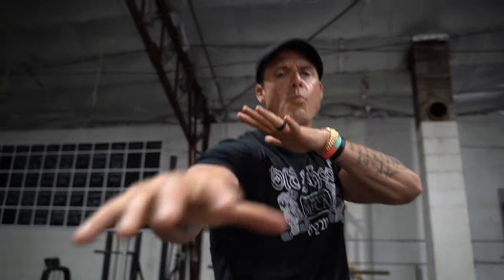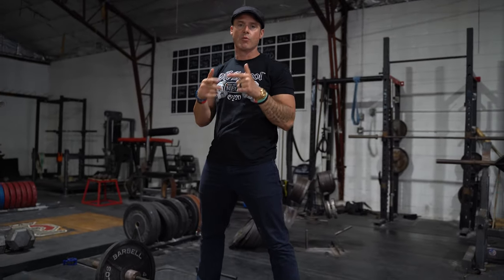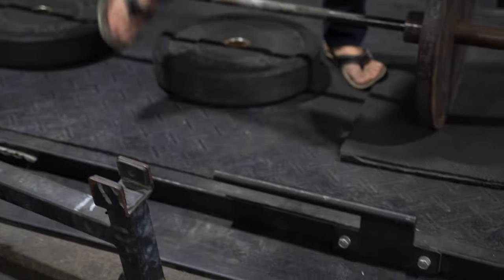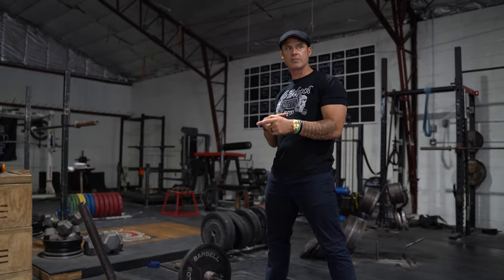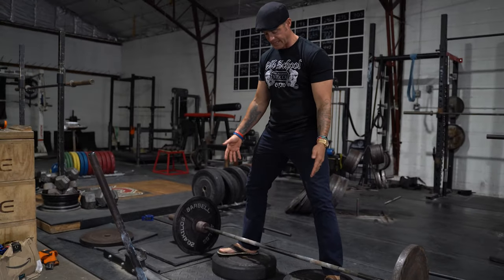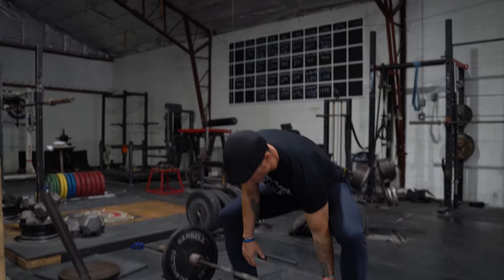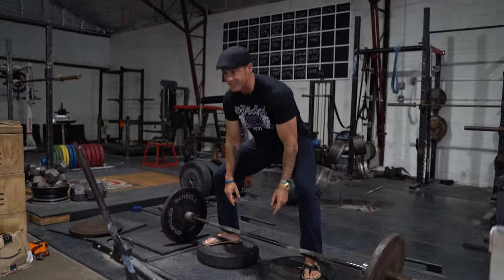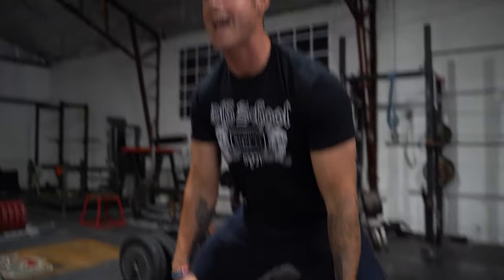Knowledge Bomb EP 461 | Deficit Deadlifts With A Pause